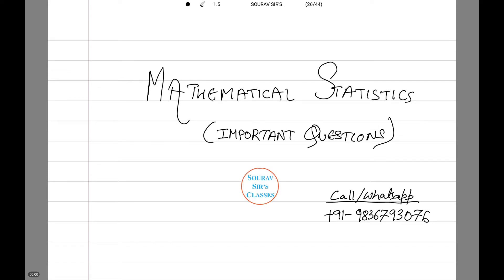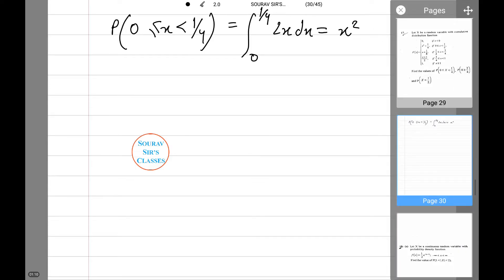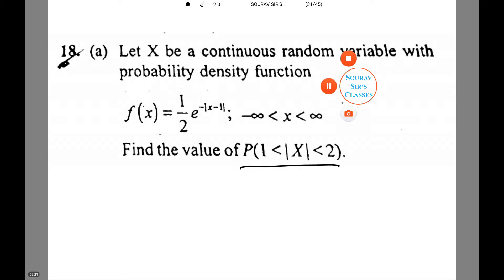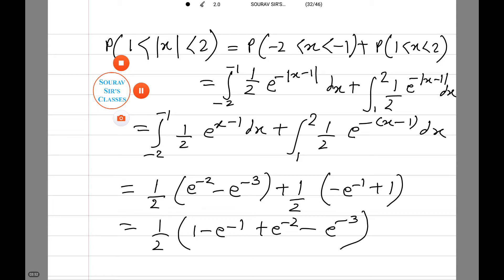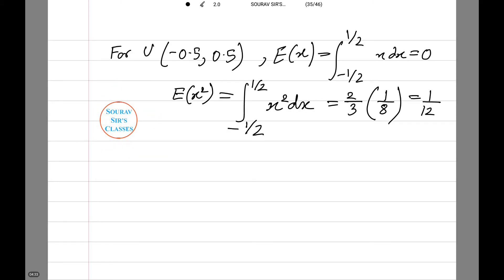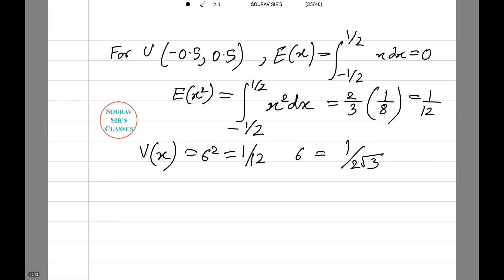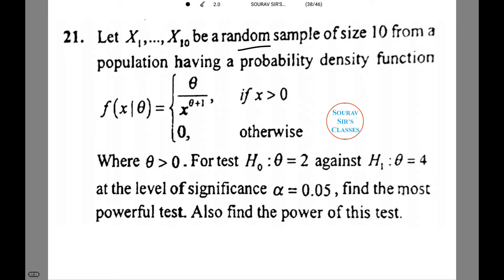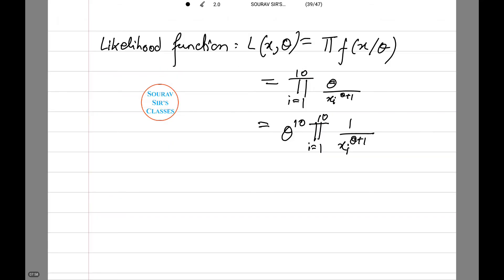IIT JAM 2011 STATISTICS PART 4 ISI,DSE,JNU,IGIDR,UPSC,CAT,MAT,XAT,BSC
iit jam admission procedure,
iit jam biological science,
iit jam biotechnology,
iit jam biotechnology preparation,
iit jam chemistry,
iit jam chemistry lectures,
iit jam eligibility for mathematics,
iit jam entrance exam,
iit jam entrance syllabus,
iit jam exam pattern,
iit jam for mathematics,
iit jam for msc biotechnology,
iit jam how to apply,
iit jam how to prepare,
iit jam important dates 2017,
iit jam in biological science,
iit jam information,
iit jam interview,
iit jam interview questions,
iit jam introduction,
iit jam lectures,
iit jam life science,
iit jam life science question paper,
iit jam linear algebra,
iit jam math lecture,
iit jam mathematics,
iit jam mathematics classes,
iit jam mathematics lectures,
iit jam mathematics syllabus,
iit jam mca,
iit jam physics,
iit jam physics lectures,
iit jam physics topper,
b.com statistics,
b.sc statistics,
business statistics b.com,
probability and statistics b tech,
statistics and probability,
statistics and probability for engineers,
statistics and probability mit,
statistics and probability nptel,
statistics aptitude,
statistics b.com,
statistics bba,
statistics bca,
statistics class,
statistics data,
statistics data analysis,
statistics data presentation,
statistics definition,
statistics direct method,
statistics discrete and continuous,
statistics dispersion,
statistics distribution,
statistics economics,
statistics estimation,
statistics exercise,
statistics explained,
statistics for nda,
statistics for ssc cgl,
statistics graphical representation,
statistics nptel,
y=mx+c statistics